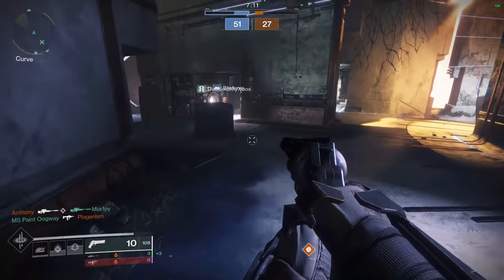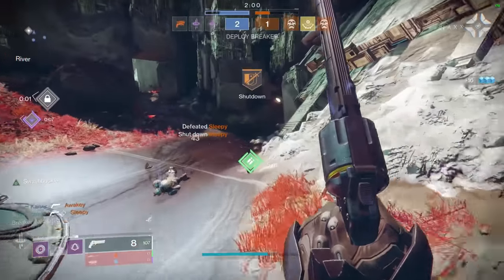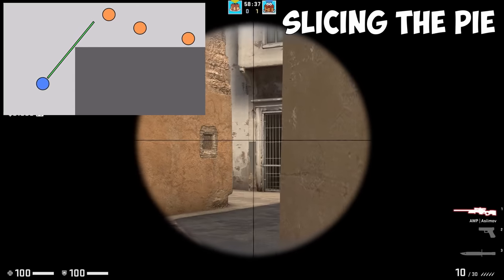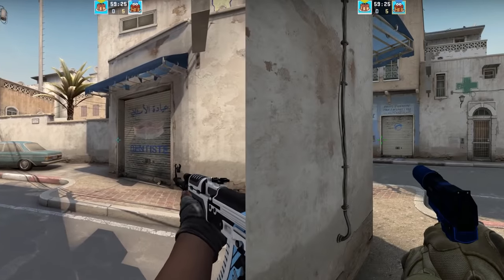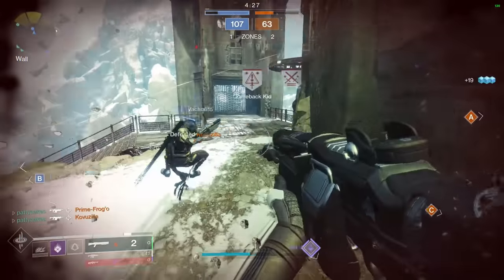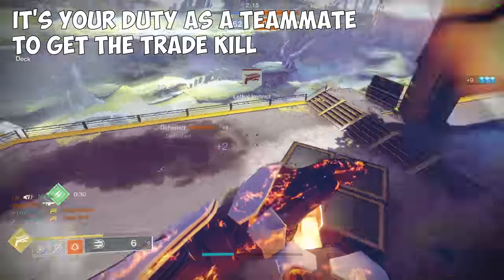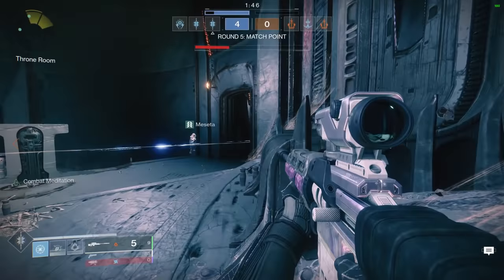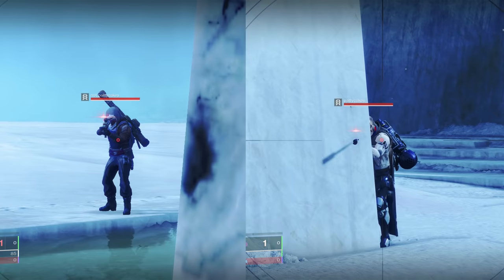The Top FPS Players All Do THIS Move in Game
There's one major habit that separates the best players in any FPS game from the rest of the pack: Playing With Intention. In part 2 of this video series, I break down two key movement mechanics that you'll see any top FPS player doing regularly: Slicing The Pie & Strafe Peeking.

Slicing the Pie is a movement technique inspired by military tactics where you minimize angles where an enemy can see you before you see them, so that you can effectively take less damage in a team fight. Strafe Peeking is another movement technique, also known as "Step Out" where you can use your strafing abilities to peek out at an enemy with precise movement as fast as possible and secure a kill before they know what hit them, while also taking advantage of a phenomenon in FPS games called Peeker's Advantage.

[Part 1] The #1 Thing That Separates Top FPS Players From The Rest:

Sections:
0:00 Intro to Angle Management in FPS Games
0:34 "Slicing The Pie"
1:36 Origins of Pie-ing a Corner
2:14 Strafe-Peeking / Stepping Out
2:40 Peeker's Advantage
3:20 Slide-clearing angles in Destiny 2
3:50 Getting a "Trade Kill"
4:41 Managing Your Distance From a Corner
5:30 Examples of Holding Angles Close vs Far
6:17 How to Practice These Techniques